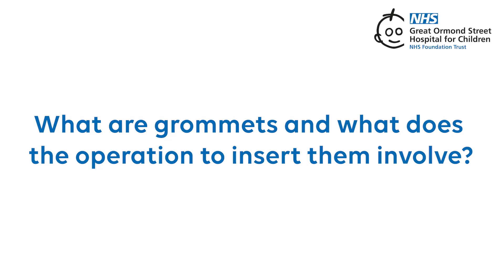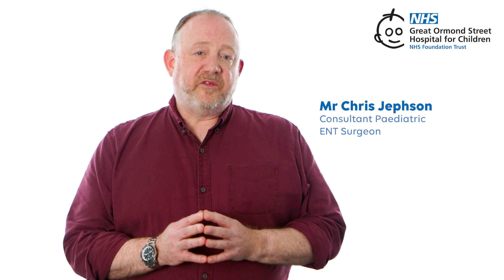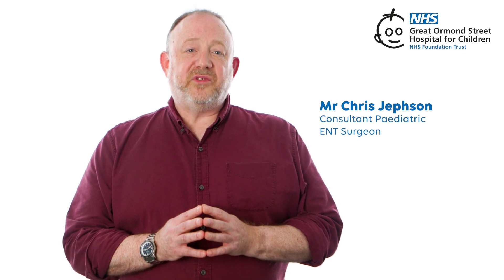What are grommets?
Welcome to Great Ormond Street Hospital’s video series about otitis media. In this video, we answer frequently asked questions about otitis media.